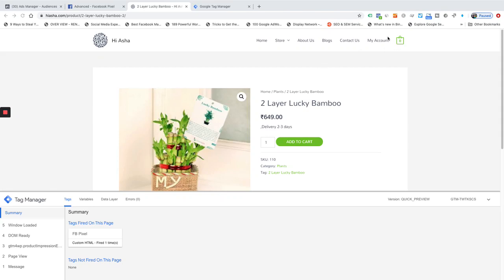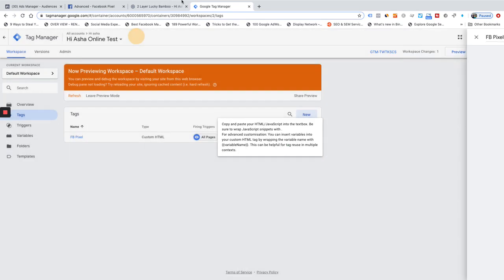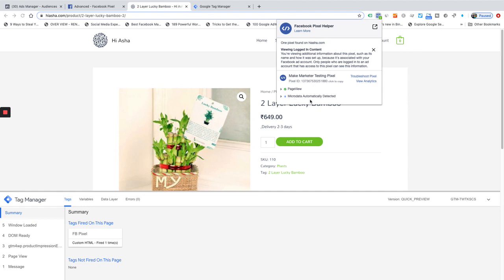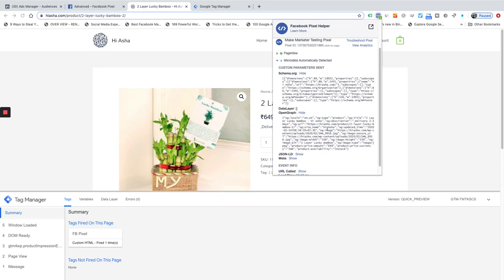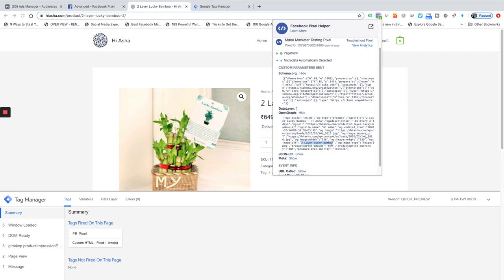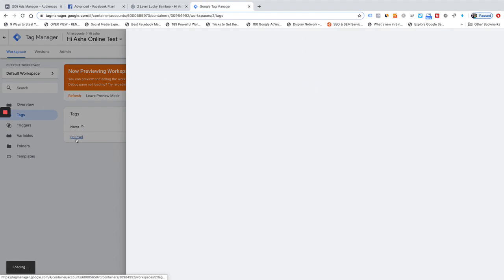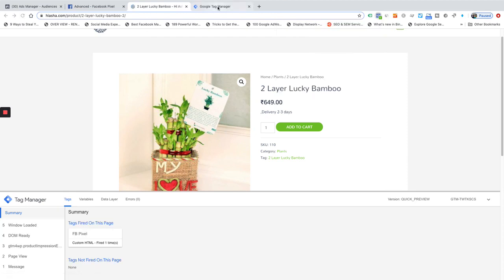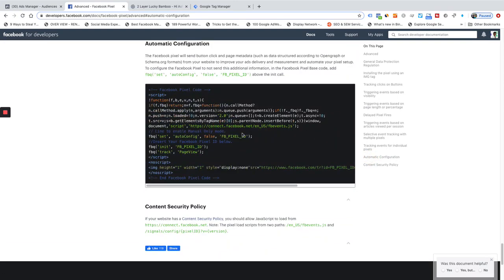Facebook Pixel Tutorial: How to Disable Auto Configuration from FB Pixel - Measure Marketer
Facebook Pixel Tutorial: How to disable auto-configuration from FB pixel. Learn Facebook pixel advanced implementation in our Facebook Pixel Tutorial playlist. Learn some real Facebook measurement strategies.

To be successful with Facebook ads, you need to understand the advanced pixel implementation and custom events to train Facebook to deliver the results you want. Teach Facebook to work for you.

Duration:
65 Days | 36+ Modules | 7-8 Hrs Each Day | 450+ Hours